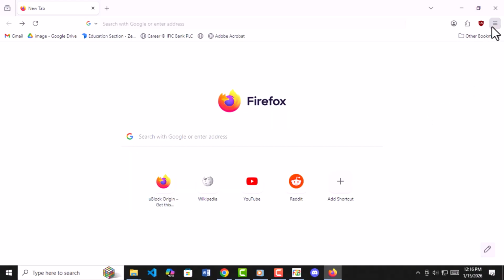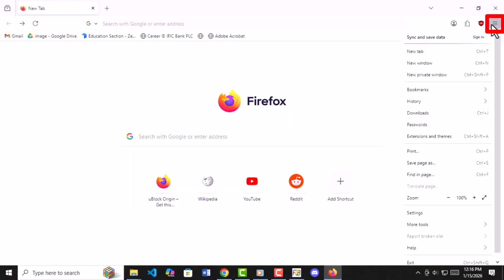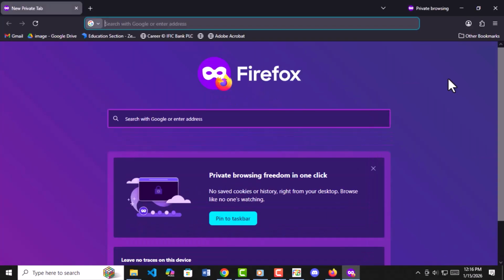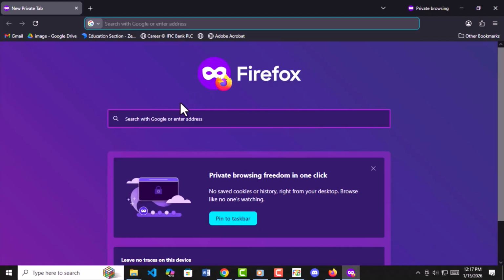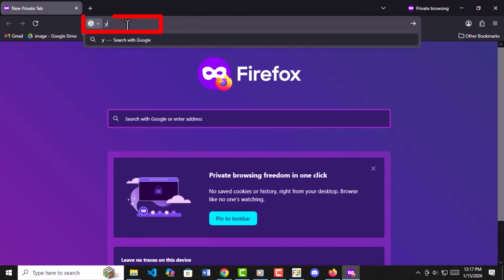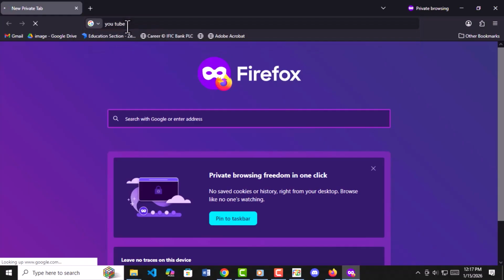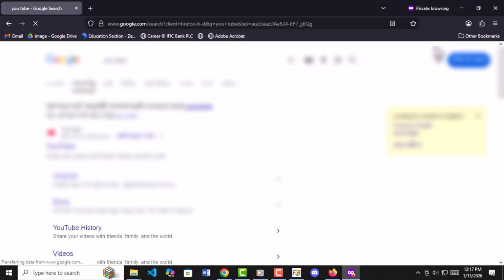How To Go Incognito On Firefox | Private Browsing Tutorial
This video walks you through how to use private browsing (incognito mode) in Firefox in a simple, easy-to-follow way. You’ll see exactly how to open a private window, where to find the option in the browser menu, and how to recognize that you’re browsing privately using the on-screen indicator. We also explain what private mode does, like not saving your history, cookies, or search activity during the session. By the end, you’ll feel confident using Firefox’s private browsing feature whenever you want a more discreet browsing experience.